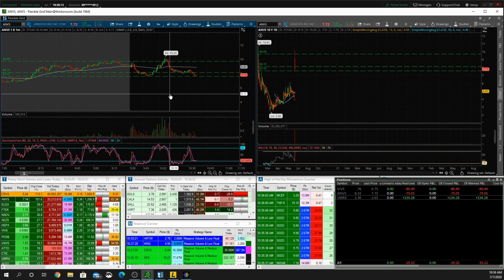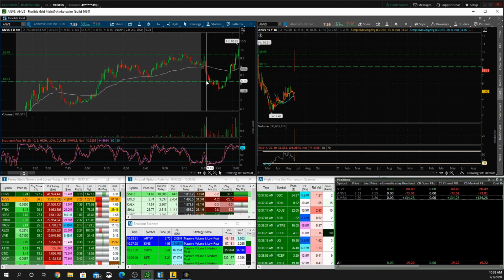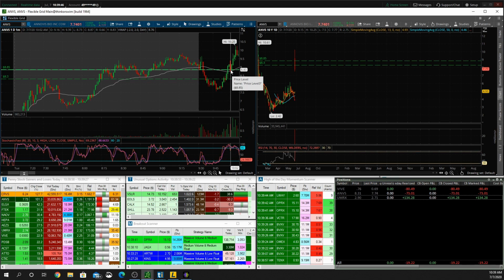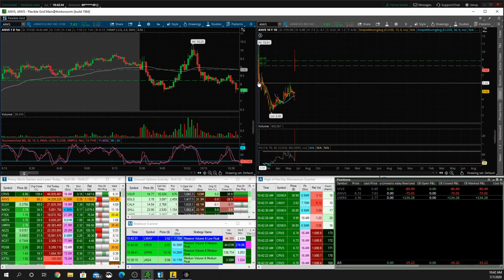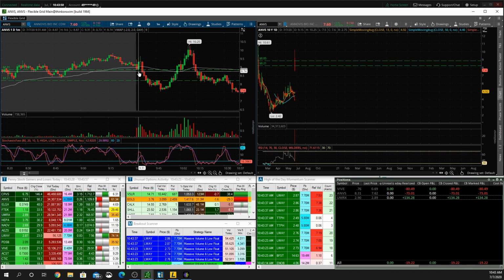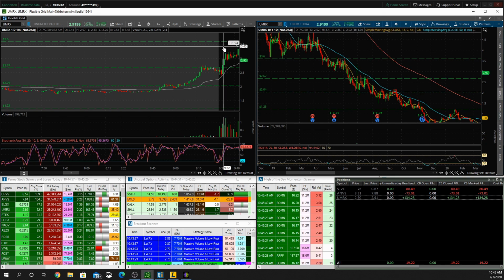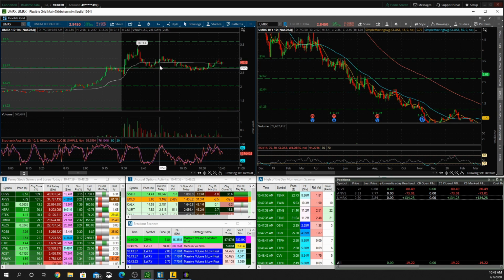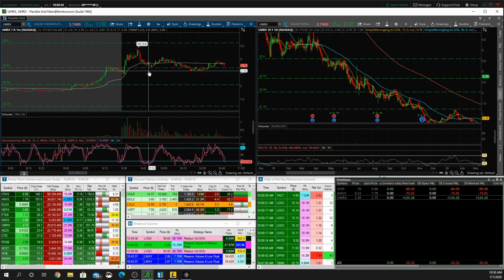July 7th Trade Recap | Proper Trade Risk Management Lesson | Day Trading for Beginners